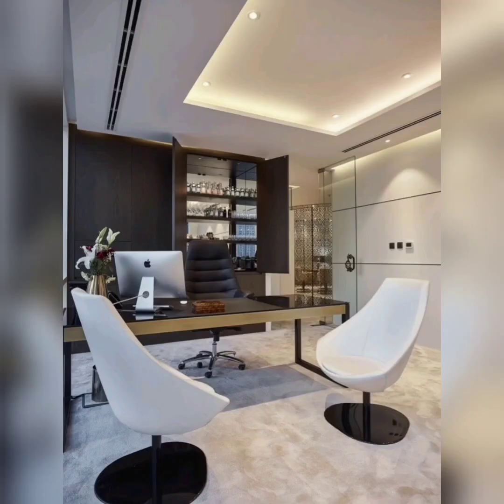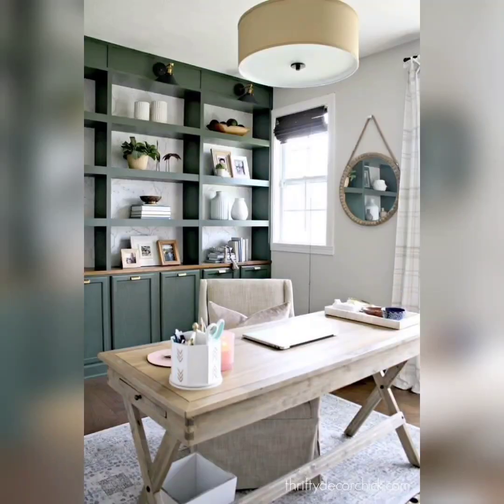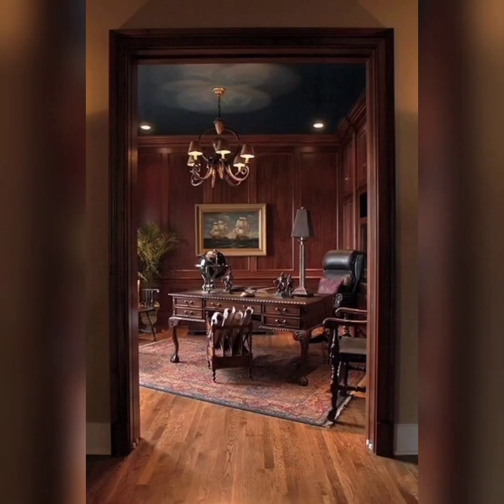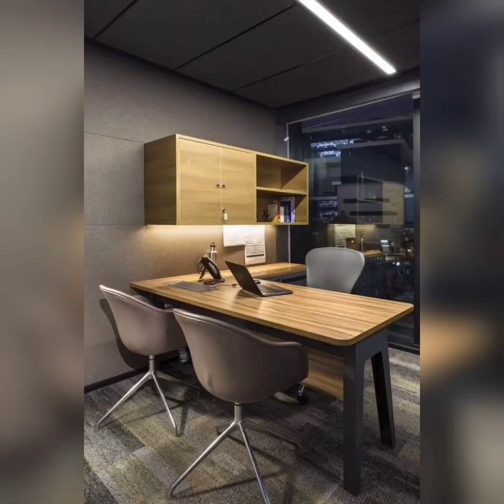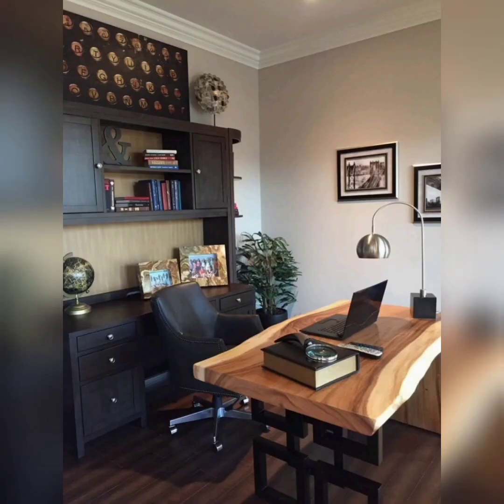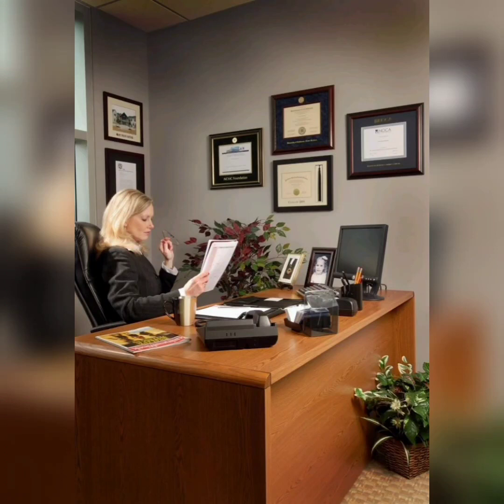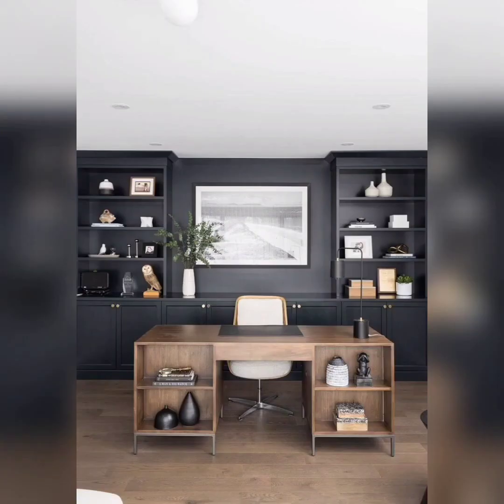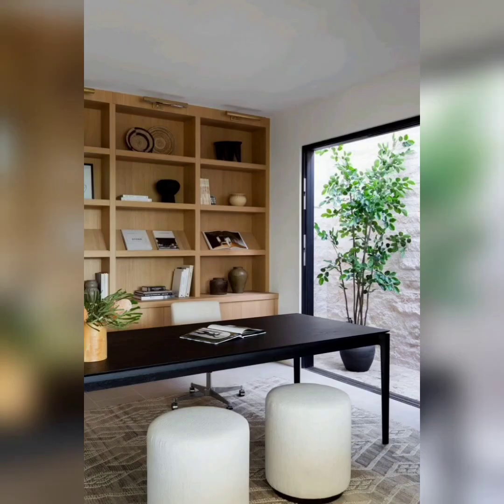Transform Your Workspace with Modern Home Office Decor | Expert Tips for Productivity and Style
In this video, we delve into the exciting world of modern home office decor, exploring how you can revamp your workspace to enhance productivity and infuse it with contemporary style. Discover expert tips, innovative ideas, and practical suggestions to create a functional and visually appealing environment that inspires creativity and focus. From sleek furniture designs to vibrant color schemes, we'll guide you through the latest trends and timeless elements that can elevate your home office to new heights. Don't miss out on this comprehensive guide to modernize your workspace and optimize your productivity.